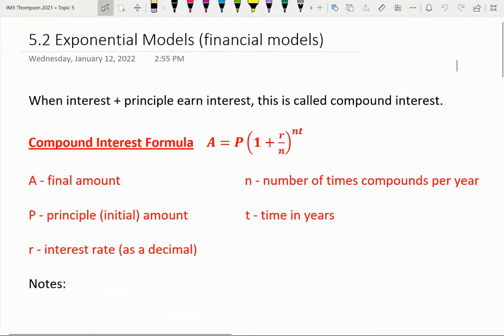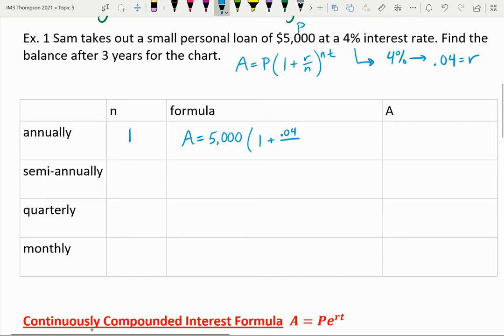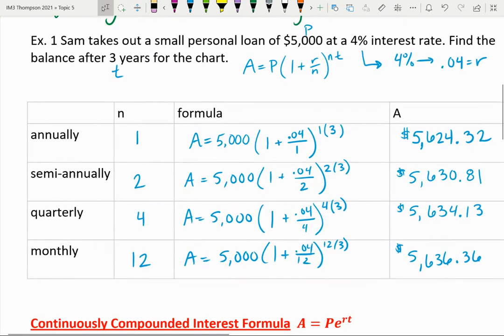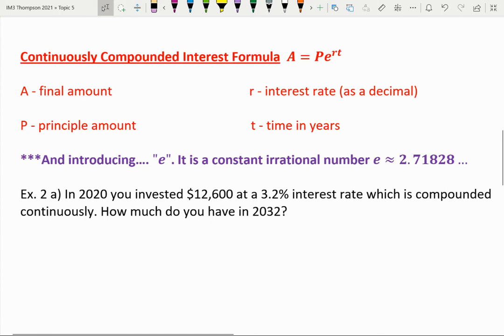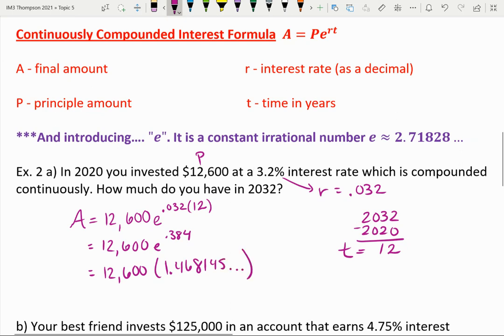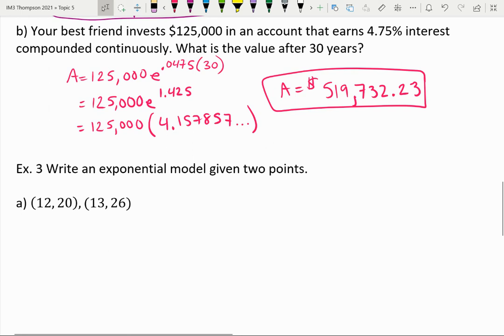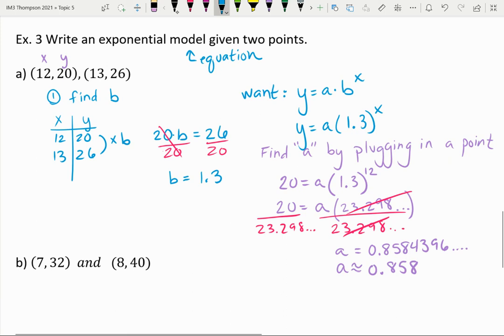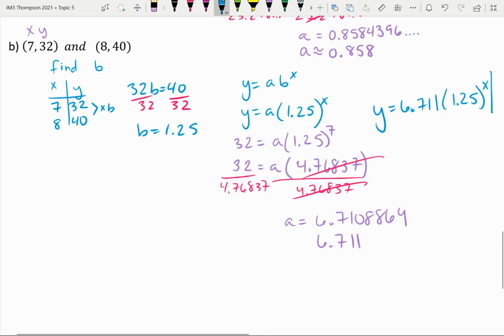IM3 5.2 Exponential Models